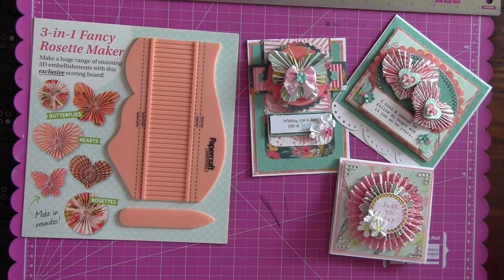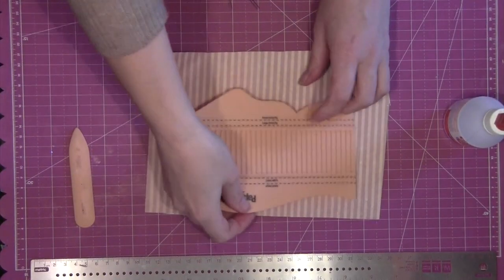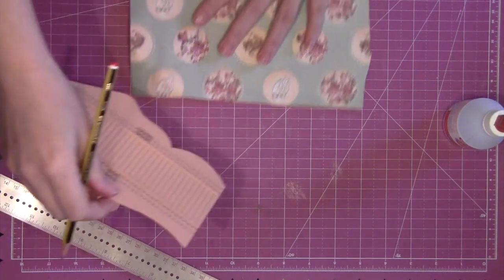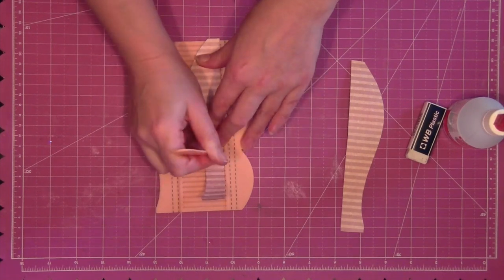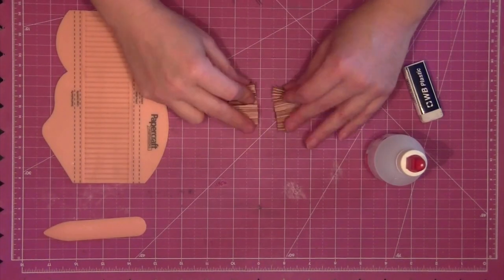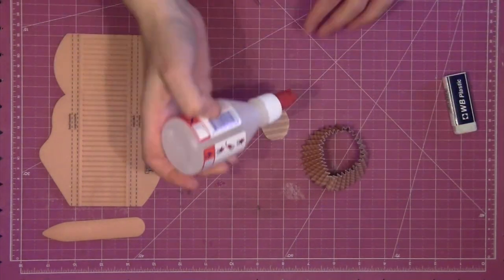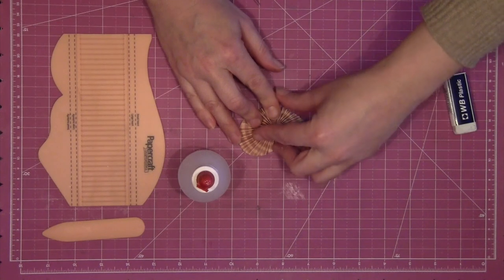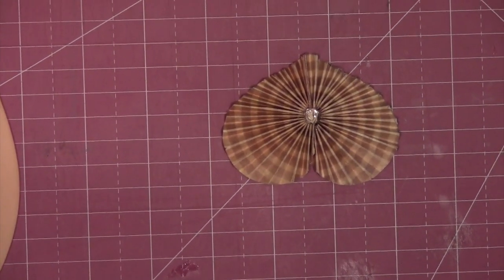How to use your 3 in 1 scoring board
Make your own heart, butterfly and 3D rosettes using this amazing scoring board, only available free with issue 164 of Papercraft inspirations magazine! This video shows you how to use this exclusive scoring board